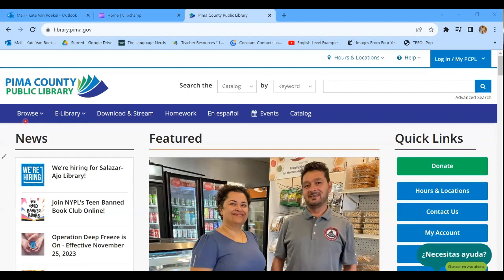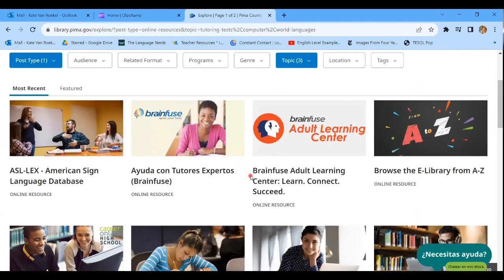Connect Your Students with PCPL Resources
The Pima County Public Library offers hundreds of incredibly valuable resources and services! How can you help your students access them?